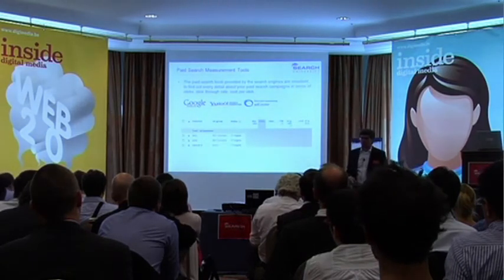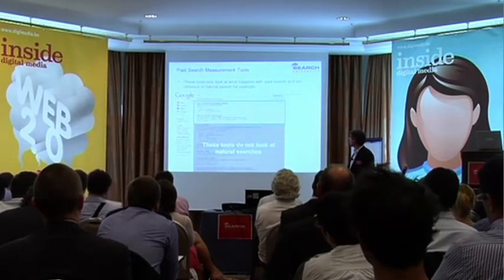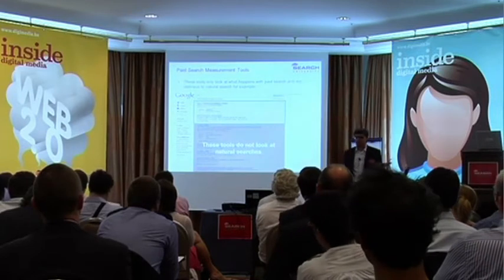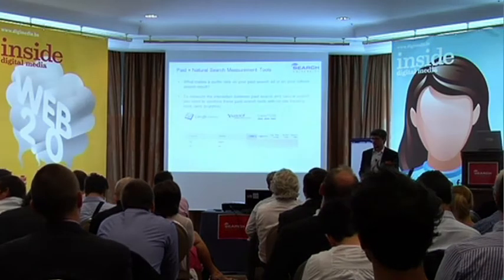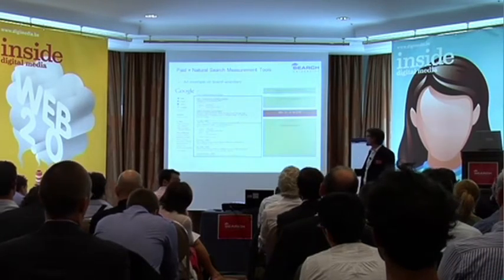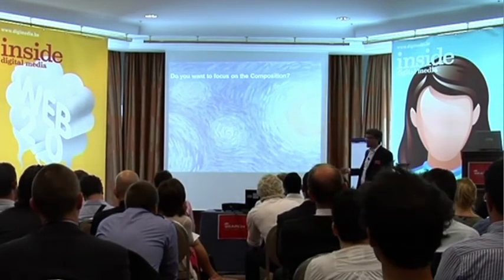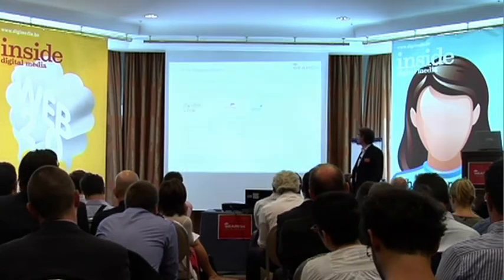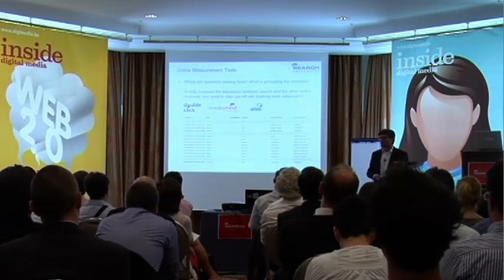Search University 3 - Measuring Search Marketing Efficiency - Laurent Bousis (iProspect)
Which lens to use? Laurent Bousis manages the Search Agency iProspect. He will explain the influence Search Marketing has on other media channels and vice-versa. He goes through the methods of measuring in several media channels. He will also share his experience on the influence between them in order to come up with a vision on the measuring methodology of Search Marketing Efficiency from a business and cross-media perspective.